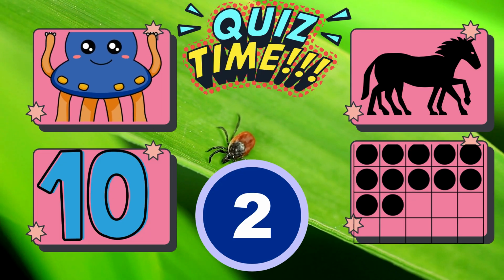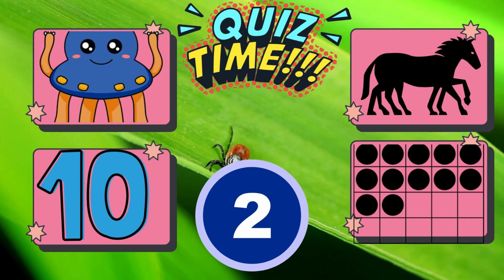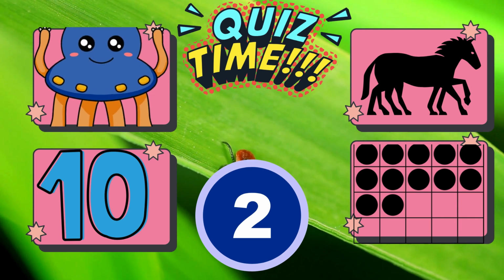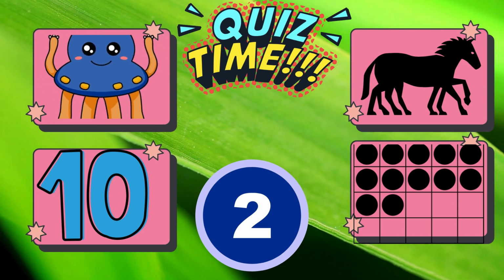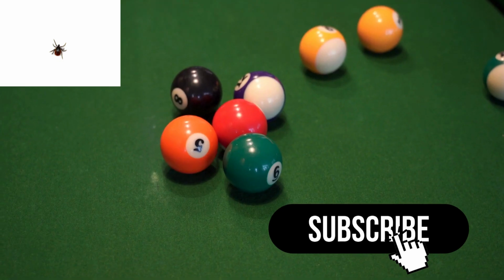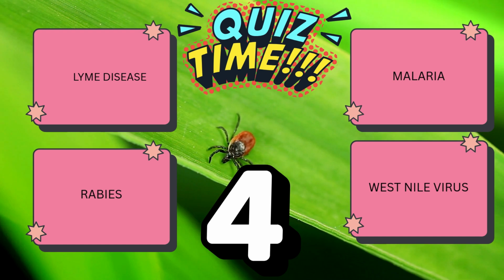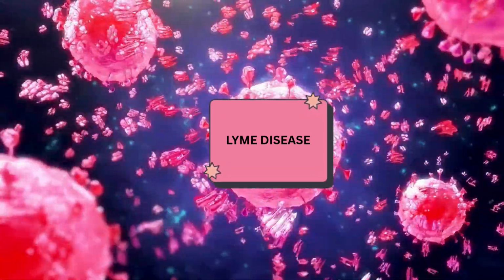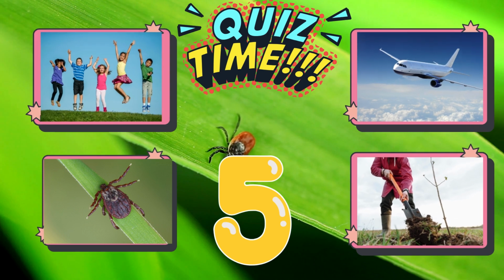Ticked! Can You Outsmart Nature’s Creepiest Crawler? The Ultimate Tick Survival Quiz. Tick time.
It’s just a tiny bite—but what happens next can be terrifying. Tick-borne illnesses are on the rise, and some can spiral into life-threatening conditions with little to no warning. From brain-swelling viruses like Powassan to fast-moving killers like Rocky Mountain spotted fever, a single unnoticed tick can leave behind more than just an itch—it can leave a trail of destruction in your body. The scariest part? You might not feel sick until it's too late. In this video, we dive into the dark side of nature: how ticks silently infect, when to worry, and what warning signs you should never ignore. Don’t wait for symptoms—know the risks before you step outside. Sometimes its as simple as caring for our dog that may encounter a tick and other times we may not even be aware we were bitten.